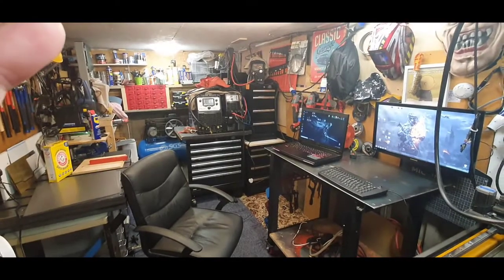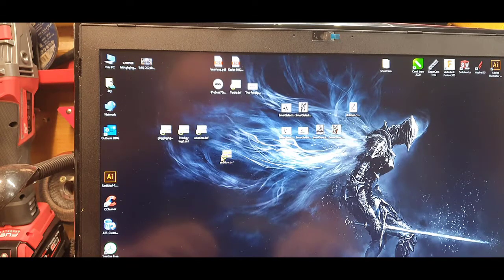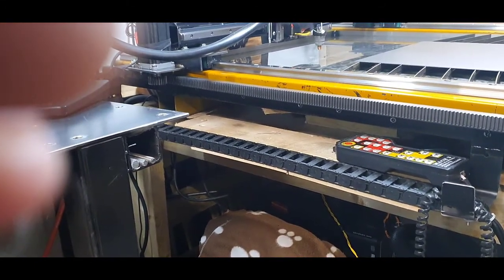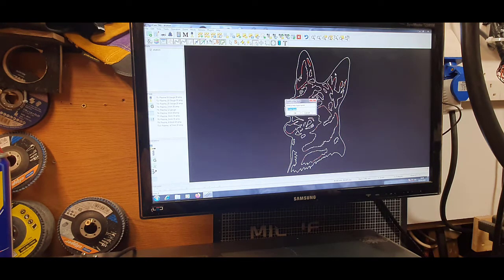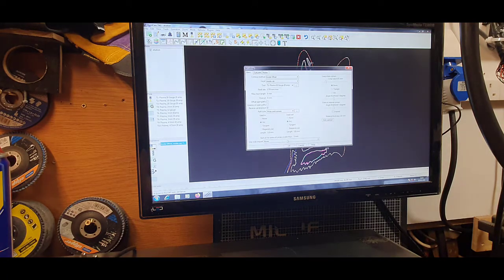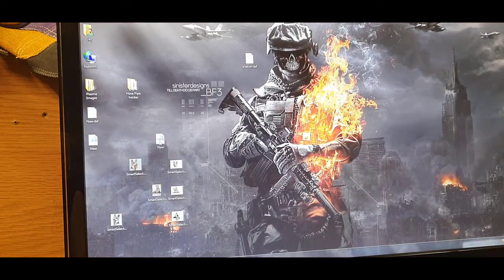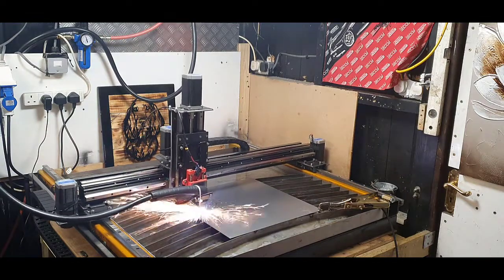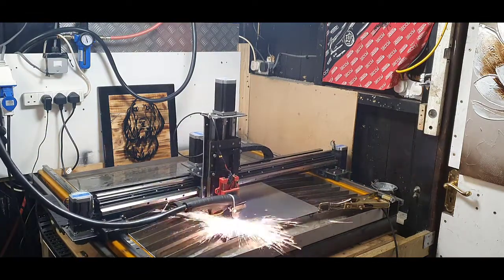CNC Plasma Cutting German Shepherd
Cutting metal wall art with basic settings on my diy CNC cutter using the Jasic cut 45 from start to finish.
These new videos will cover from welder reviews to various builds in metal and wood.
or follow me on
All items I make and on my website and are available on Ebay under User bbe555
diy metal sign
homemade metal sign
Diy plasma cut sign
diy cnc plasma cutter